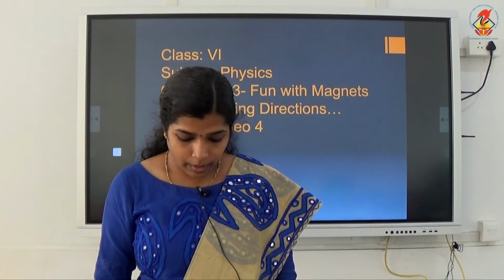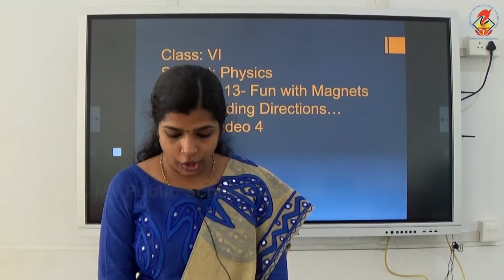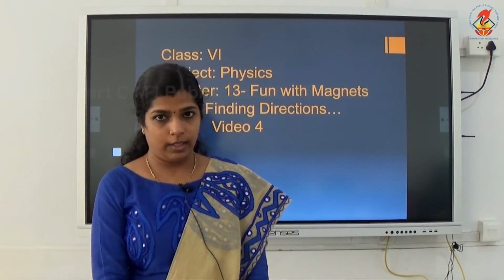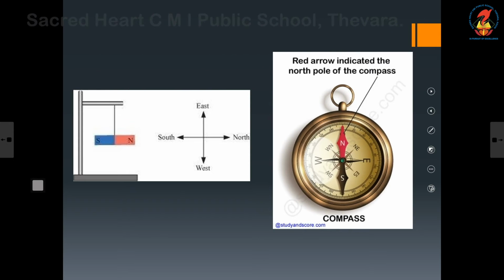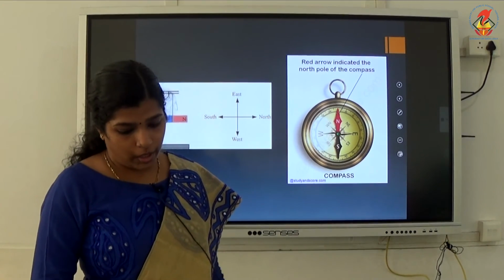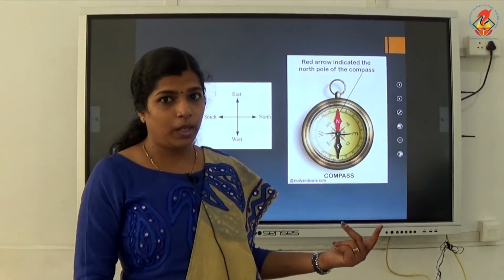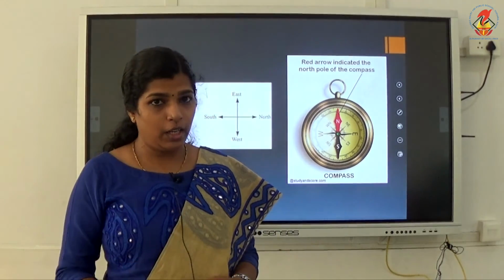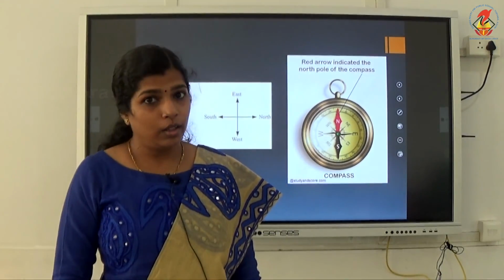Phy06 Chapter 13 Fun with Magnets Video 04 How Magnets can be used to find directions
Phy06 - Chapter 13 - Fun with Magnets - Video 04 - How Magnets can be used to find directions 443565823